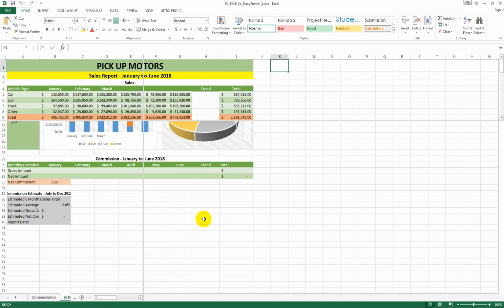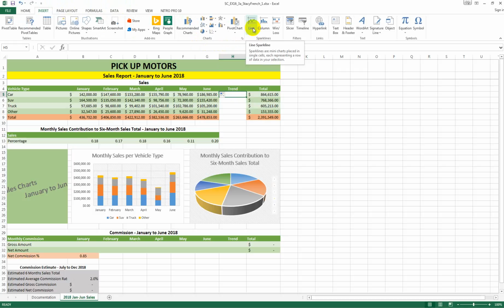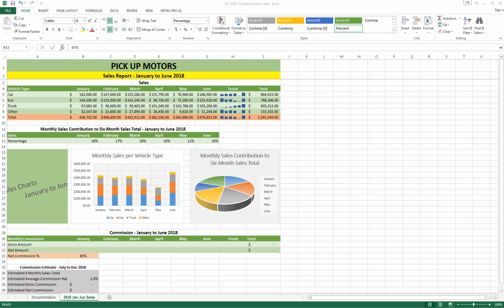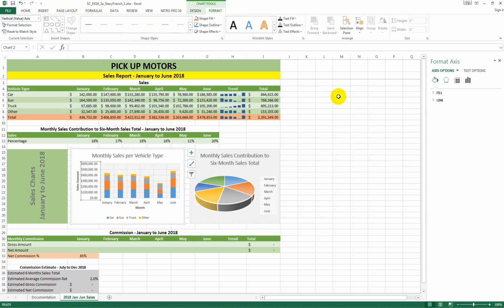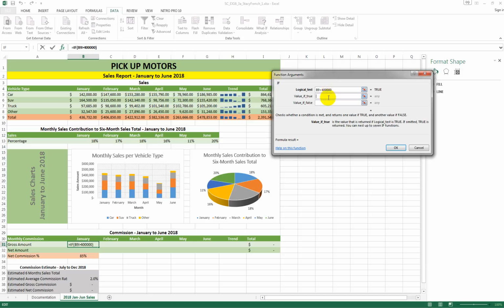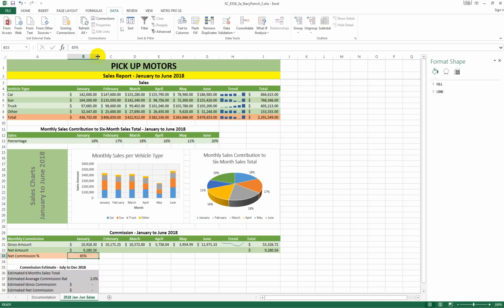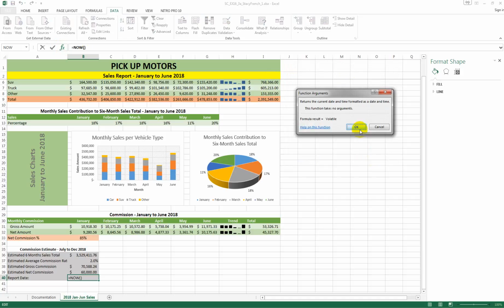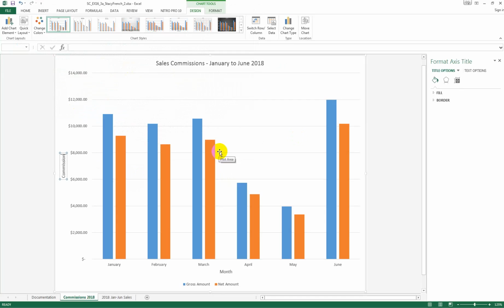Excel Ch 3 Mod 1a